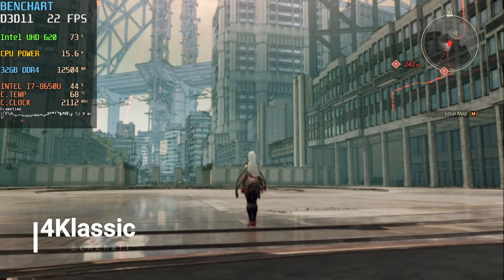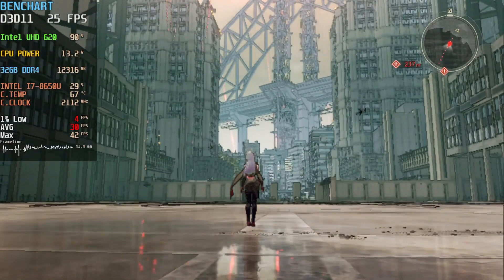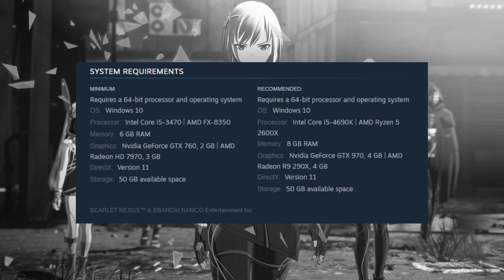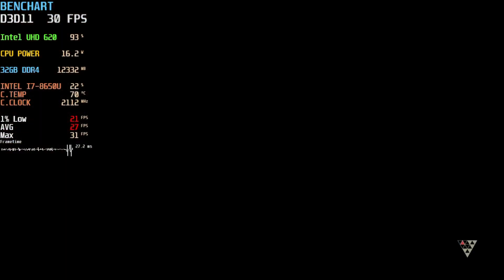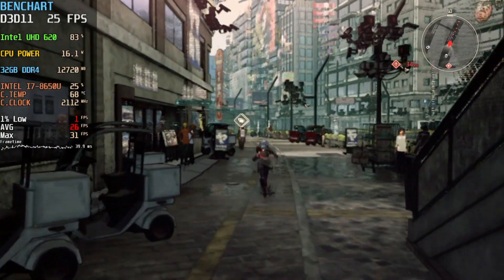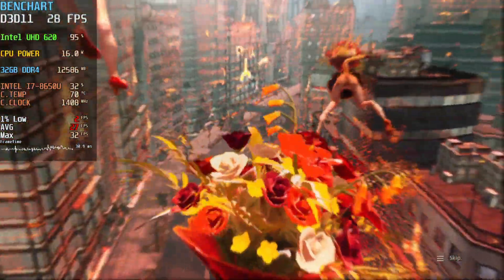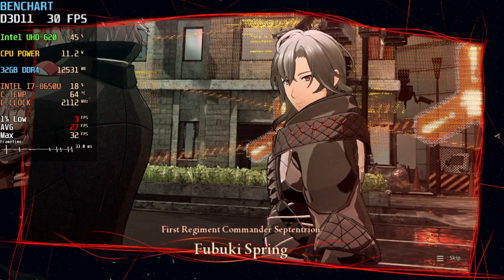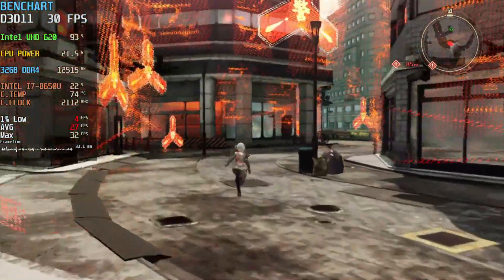Scarlet Nexus | Intel UHD 620 | Performance Review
*Settings*:
1280x720
Low Settings
AA: TXAA

*Performance*:
1% Low: 17
Avg: 31
Max: 49

*PC Specs*
MBoard: Dell Default
RAM: 32GB DDR4 2400MHZ (Dual Channel)
GPU: Intel HD 620
SSD: External USB Toshiba TR200 240GB

*Software*
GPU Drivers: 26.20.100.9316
OS: Windows 10 PRO 20H2
Video Recorder: Windows GameBar DVR
Monitor Stats & FPS Logging: Msi Afterburner 4.6.3 BETA
Data Organizer and Cloud: Google Docs
Video Editor: Wondershare Movie Editor